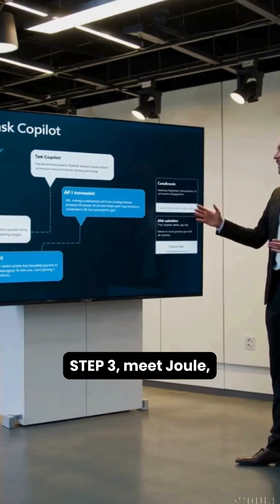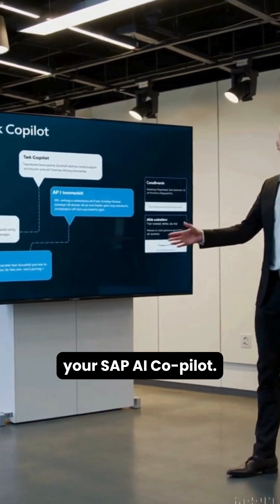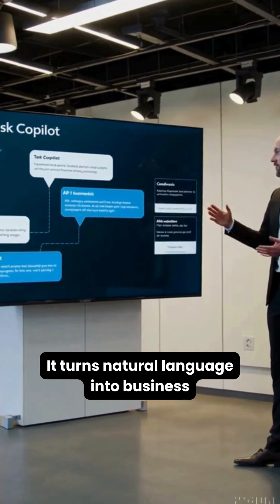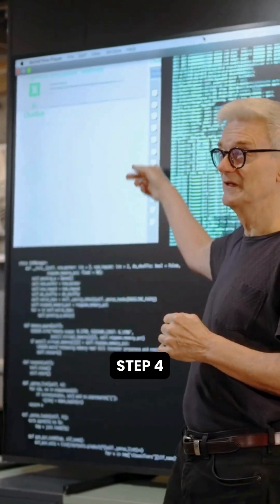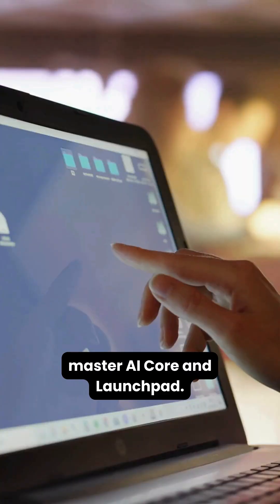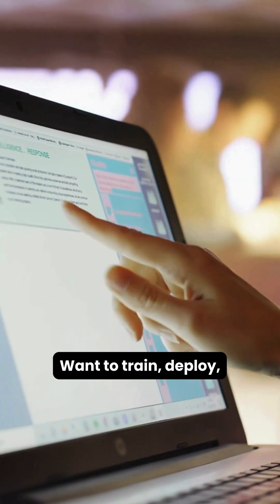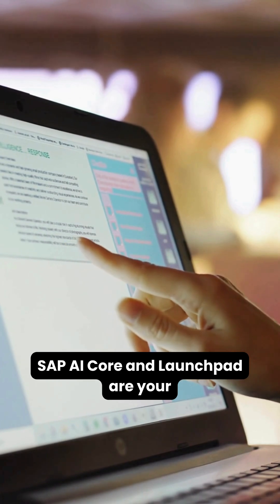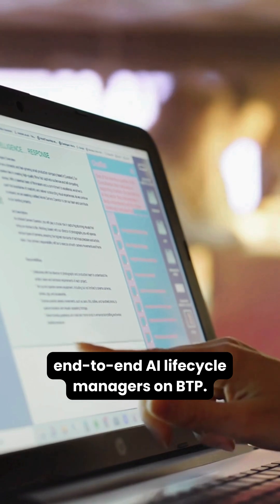𝗠𝗮𝘀𝘁𝗲𝗿 𝗦𝗔𝗣 𝗔𝗜 𝗶𝗻 𝗝𝘂𝘀𝘁 𝟳 𝗦𝘁𝗲𝗽𝘀 😱SAPAITraining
𝗖𝗮𝗻 𝗬𝗼𝘂 𝗠𝗮𝘀𝘁𝗲𝗿 𝗦𝗔𝗣 𝗔𝗜 𝗶𝗻 𝗝𝘂𝘀𝘁 𝟳 𝗦𝘁𝗲𝗽𝘀? Here are the steps.

Learning AI isn’t optional anymore. It’s a requirement — especially in the competitive SAP market.

SAP is going all-in on AI.

Here are the 𝟳 𝗰𝗼𝗿𝗲 𝘁𝗼𝗽𝗶𝗰𝘀 every 𝗦𝗔𝗣 𝗽𝗿𝗼𝗳𝗲𝘀𝘀𝗶𝗼𝗻𝗮𝗹 must master to stay relevant in an AI-first world:

✅ 𝗕𝗮𝘀𝗶𝗰𝘀 𝗼𝗳 𝗔𝗜
Understand the fundamentals of Machine Learning, Deep Learning, and Generative AI in the SAP context.

✅ 𝗦𝗔𝗣’𝘀 𝗔𝗜 𝗦𝘁𝗿𝗮𝘁𝗲𝗴𝘆
Explore how SAP is embedding AI across its portfolio and enabling custom AI use cases on BTP.

✅ 𝗦𝗔𝗣 𝗝𝗼𝘂𝗹𝗲 𝗔𝗜 𝗖𝗼-𝗣𝗶𝗹𝗼𝘁
Learn how SAP Joule simplifies work with natural language and task automation.

✅ 𝗦𝗔𝗣 𝗔𝗜 𝗙𝗼𝘂𝗻𝗱𝗮𝘁𝗶𝗼𝗻
Discover ready-to-use AI services and build smart applications with pre-trained models.

✅ 𝗦𝗔𝗣 𝗚𝗲𝗻𝗲𝗿𝗮𝘁𝗶𝘃𝗲 𝗔𝗜 𝗛𝘂𝗯
Access powerful LLMs from vendors like OpenAI and orchestrate AI flows within SAP.

✅ 𝗦𝗔𝗣 𝗔𝗜 𝗖𝗼𝗿𝗲 & 𝗟𝗮𝘂𝗻𝗰𝗵𝗽𝗮𝗱
Manage the complete AI lifecycle—from training to deployment—within SAP BTP.

✅ 𝗦𝗔𝗣 𝗔𝗜 𝗖𝗲𝗿𝘁𝗶𝗳𝗶𝗰𝗮𝘁𝗶𝗼𝗻 𝗣𝗿𝗲𝗽
Get ready for the C_AIG_2412 exam with practice tests and focused learning.

🎓 That’s exactly what you’ll learn in the 𝗦𝗔𝗣 𝗔𝗜 𝗠𝗮𝘀𝘁𝗲𝗿𝗰𝗹𝗮𝘀𝘀 on Udemy— crafted by 𝗘𝘅-𝗦𝗔𝗣 𝗘𝗺𝗽𝗹𝗼𝘆𝗲𝗲𝘀, simplified for functional & technical consultants alike.

📚 With hands-on demos, real-world use cases, and even a practice test for the SAP C_AIG_2412 Certification, this course is your 𝘀𝗵𝗼𝗿𝘁𝗰𝘂𝘁 𝘁𝗼 𝗺𝗮𝘀𝘁𝗲𝗿𝗶𝗻𝗴 𝗦𝗔𝗣 𝗔𝗜.

𝗥𝗮𝘁𝗲𝗱 𝟰.𝟱/𝟱 by 400+ SAP professionals on Udemy.